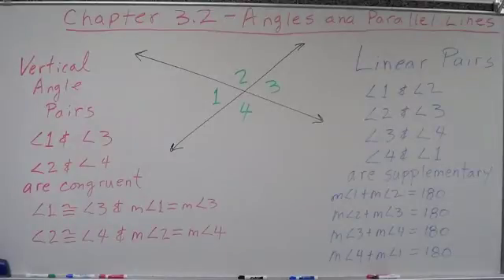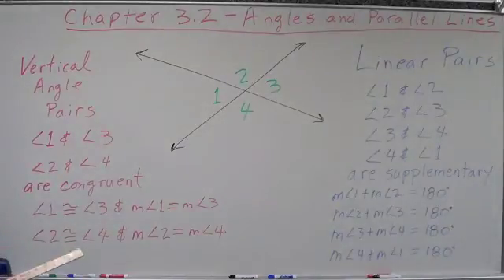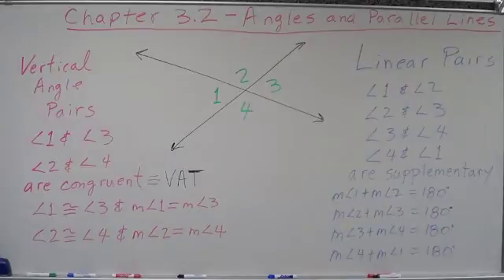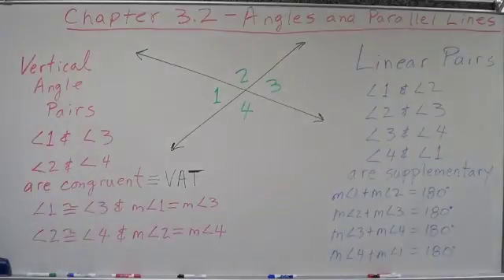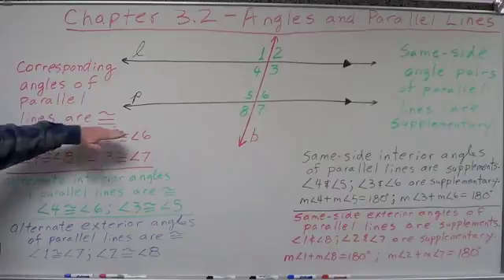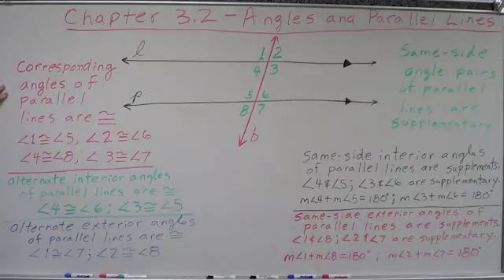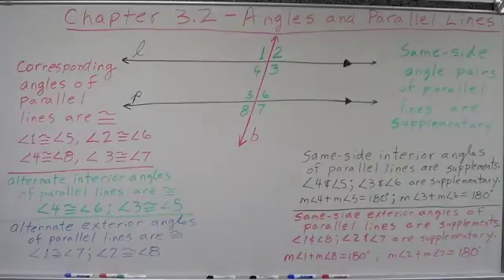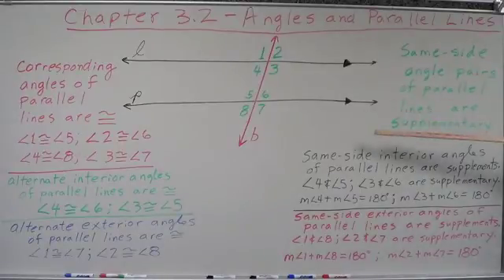Geometry Chapter 3.2 - Angles and Parallel Lines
This is a presentation that builds on Section 3.1 and develops all of the angle relationships that are created by the transversal of parallel lines.